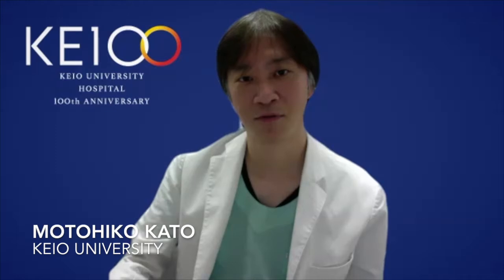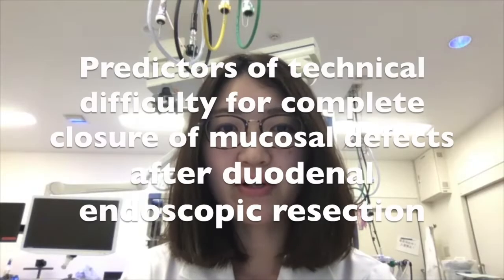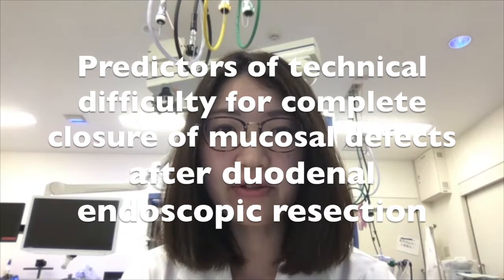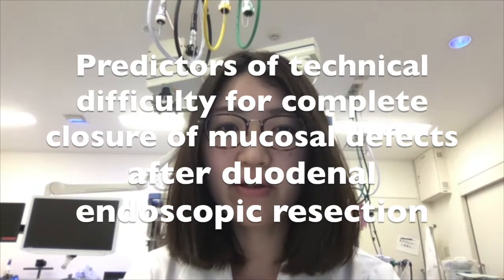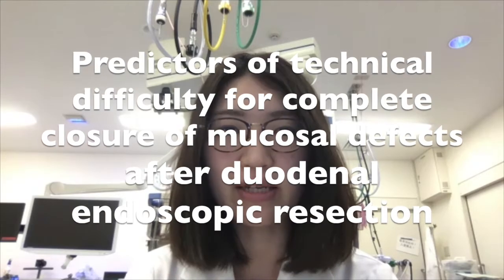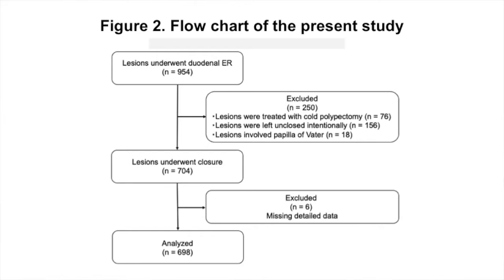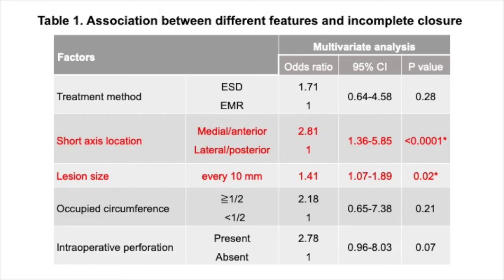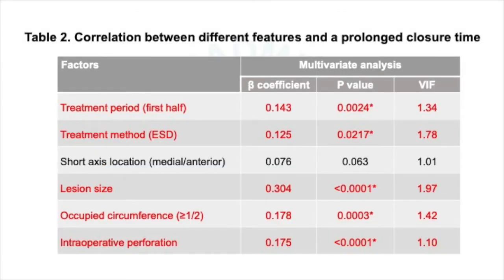2021 October Author Interview- 2021 October Author Interview-Motohiko Kato and Mari Mizutani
Drs Motohiko Kato and Mari Mizutani discuss their article, "Predictors of technical difficulty for complete closure of mucosal defects after duodenal endoscopic resection" from the October issue.